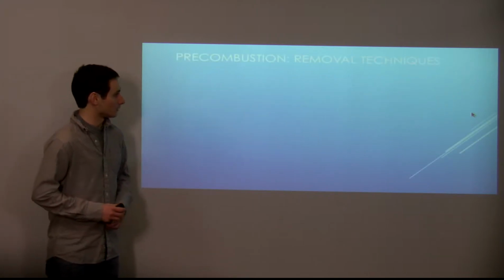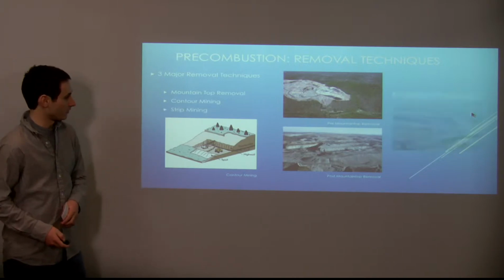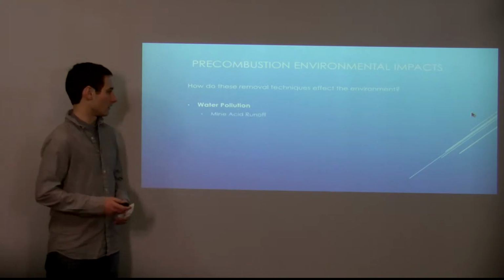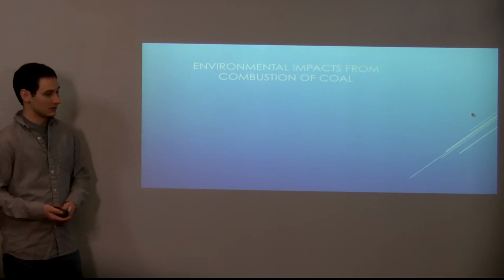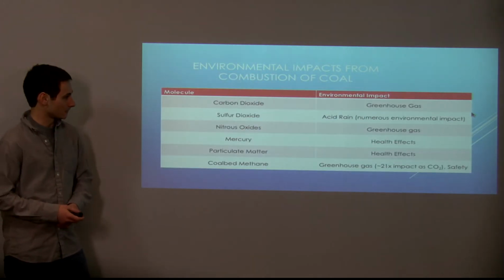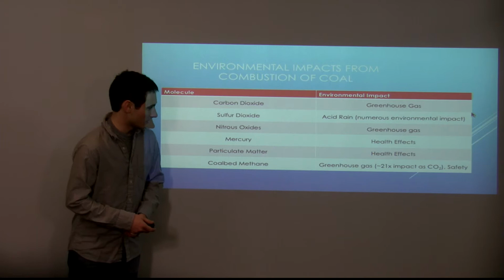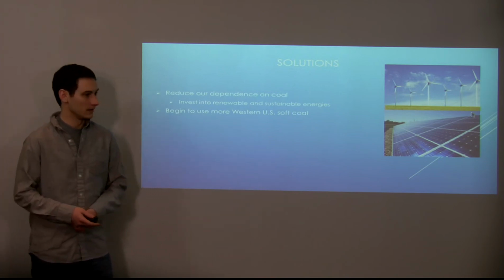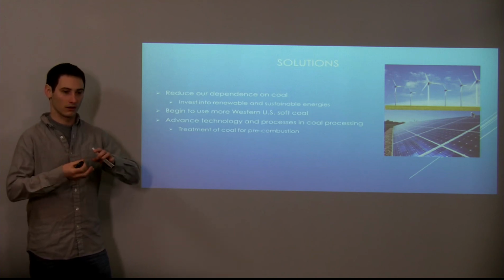Environmental Impacts from Coal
Fuel Sci 431 Project